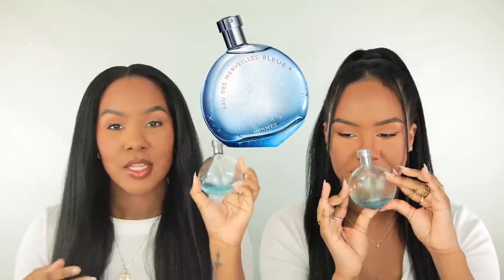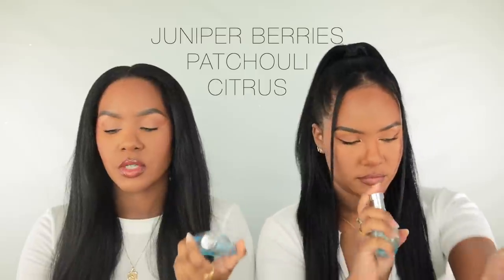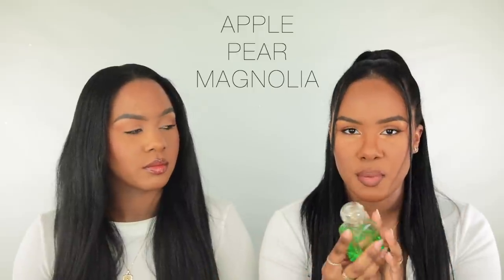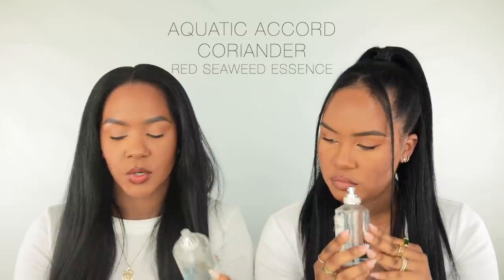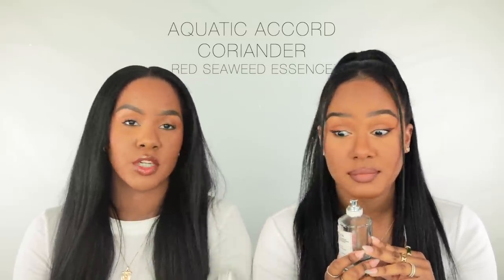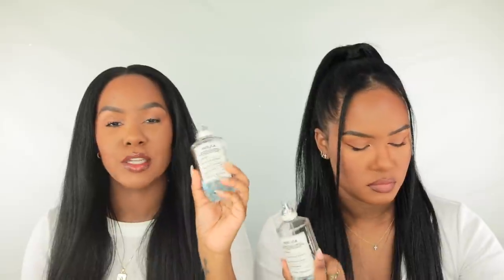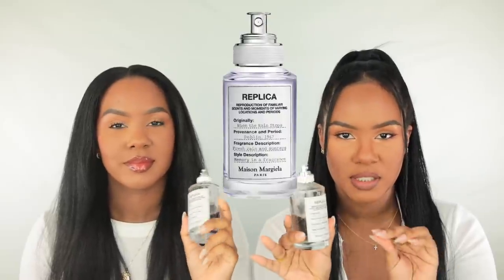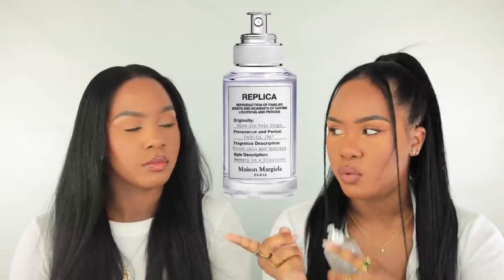OUR TOP 10 CLEAN AQUATIC FRAGRANCES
Our TOP 10 Clean Perfumes!

Maison Margiela REPLICA' Bubble Bath
Maison Margiela REPLICA’ Sailing Day
Maison Margiela REPLICA' When the Rain Stops
HERMÈS Un Jardin sur le Toit Eau de Toilette
HERMES Eau des Merveilles Bleue — Eau de toilette
TOCCA Giulietta Eau de Parfum
NEST New York Wisteria Blue Eau de Parfum
Dolce & Gabbana Light Blue Eau de Toilette
CHANEL CHANCE EAU FRAÎCHE Eau de Toilette

KelzMurrell
KenMurrell